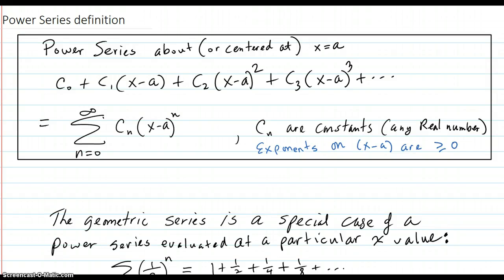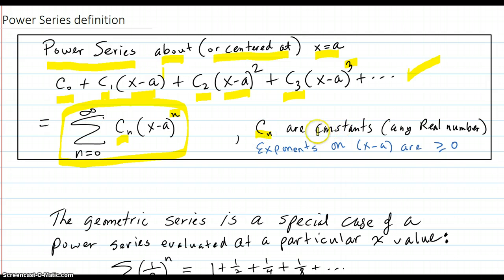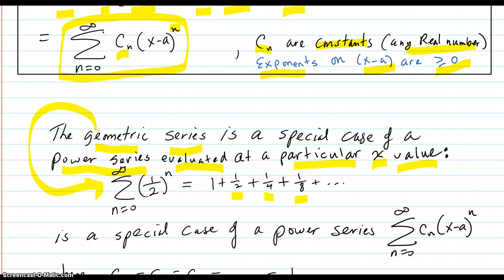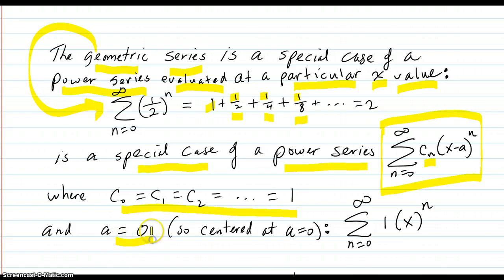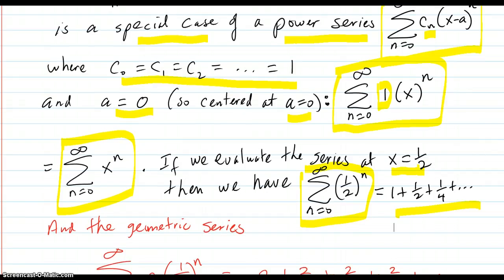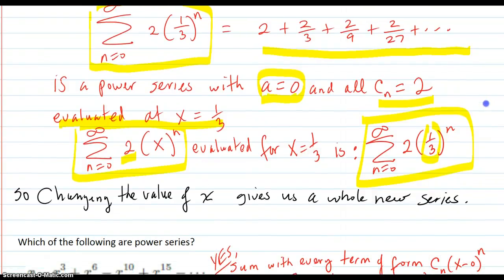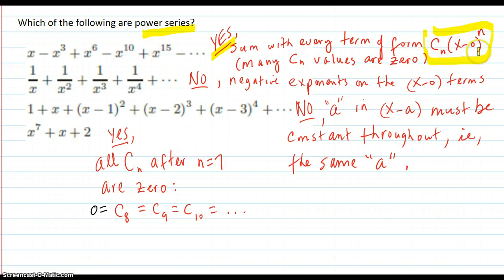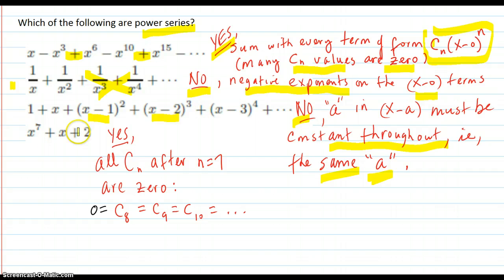Power Series definition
Explains the definition of a power series and shows that the geometric series is a special case of a power series evaluated at a particular x value